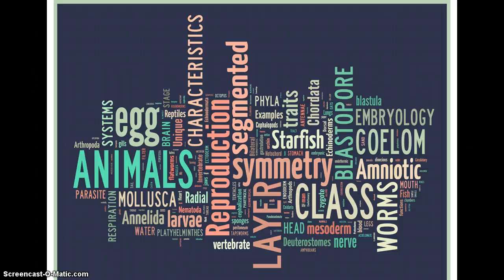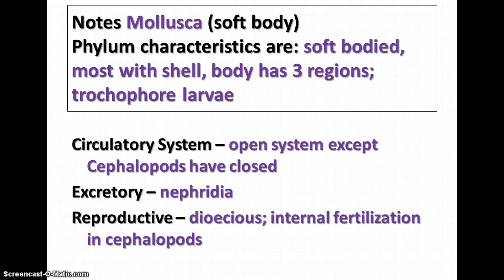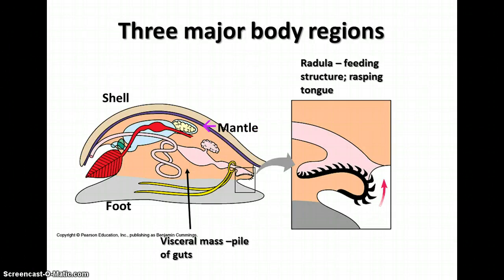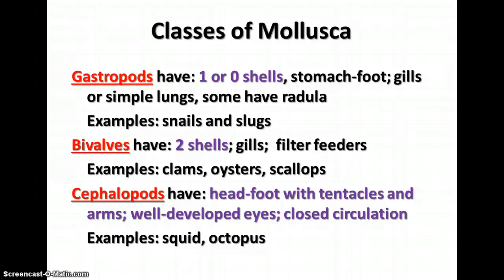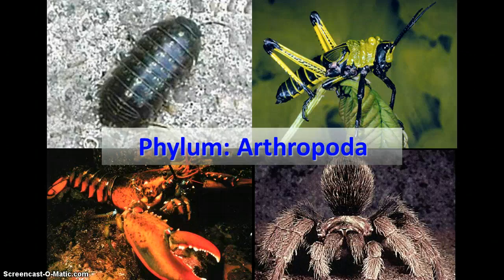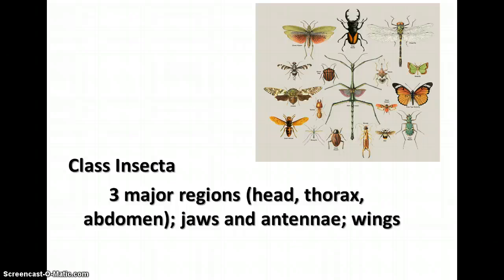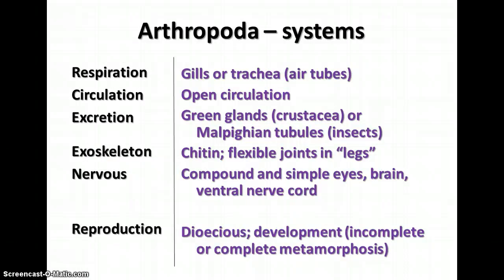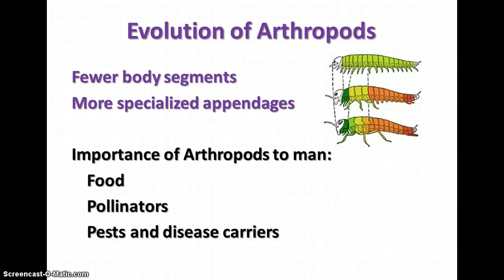Kingdom Animalia - Mollusks & Arthropods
Video notes on mollusks & arthropods